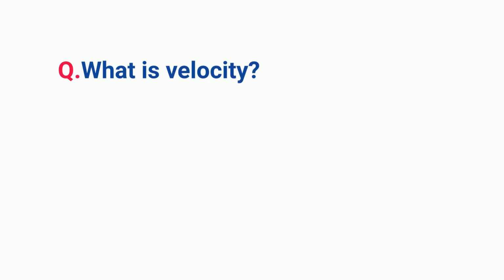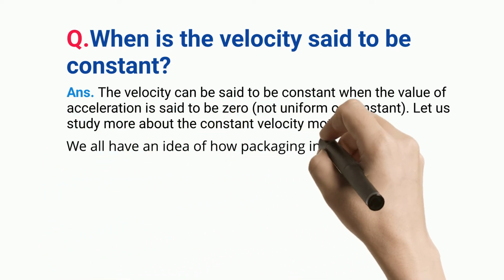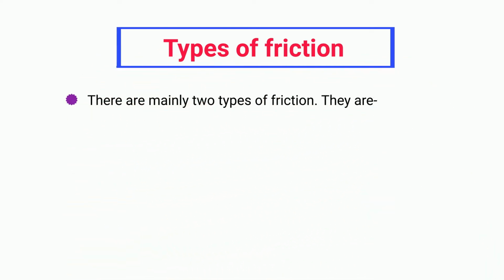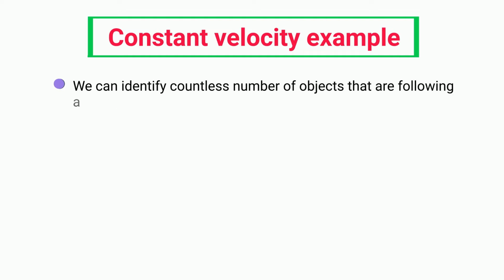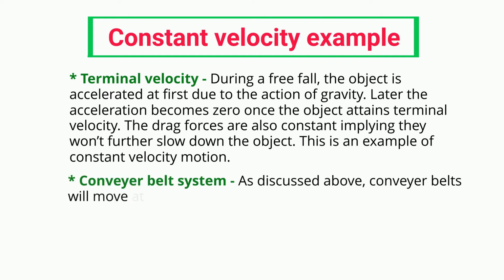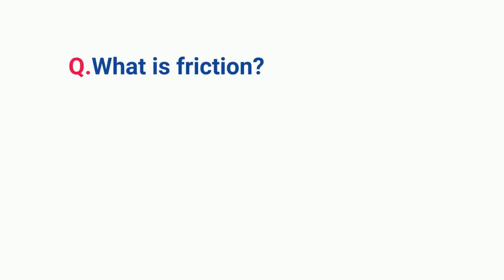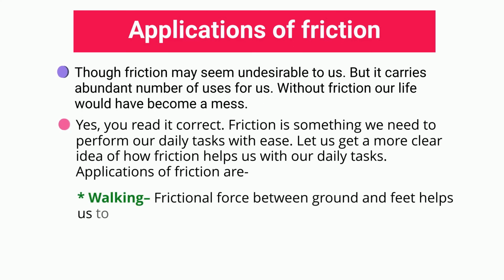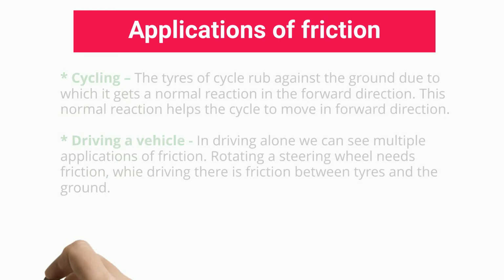How To Find Constant Velocity With Friction: Facts, Problems, And Examples